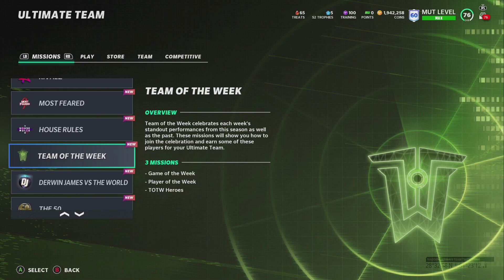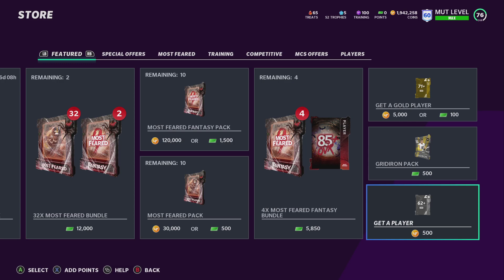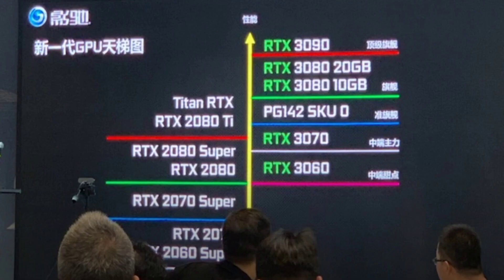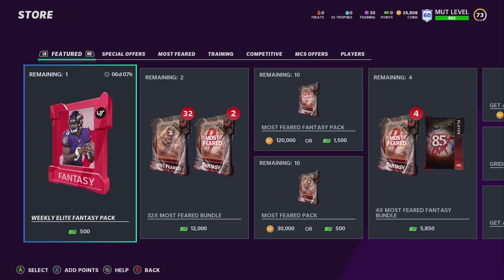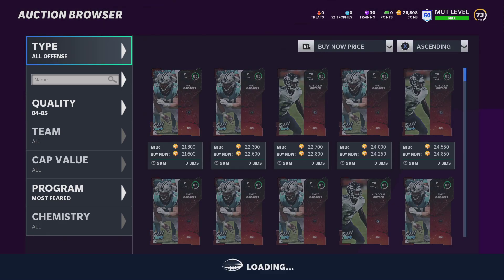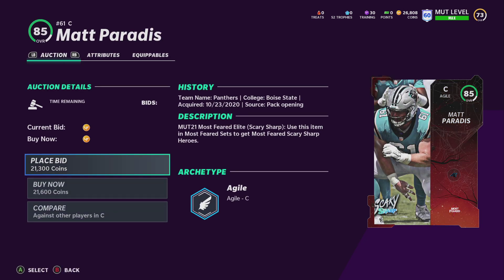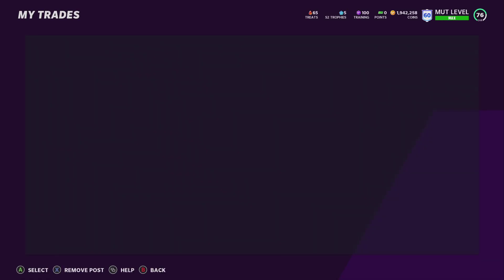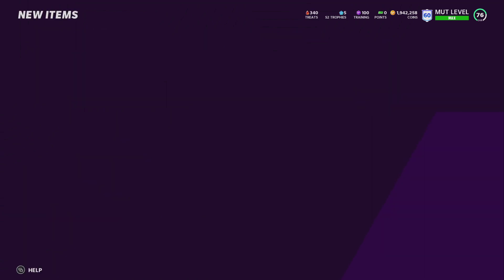HOW TO TRANSFER COINS IN MUT 21 USING MOST FEARED! | MADDEN 21 ULTIMATE TEAM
Current G.O.A.T List:

➤ natedoggwilbur
➤ PJ SASKODFFDDF
➤ KOOL KIDZ GAMING
➤John Munson